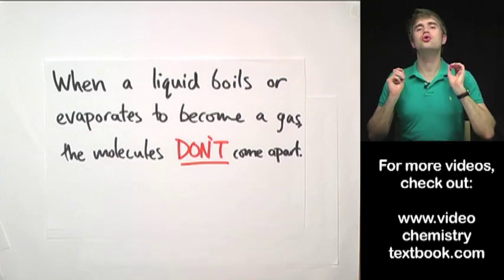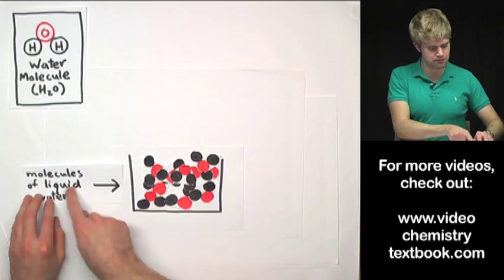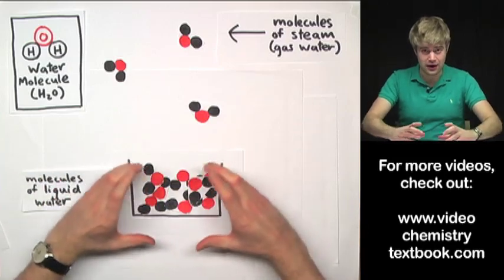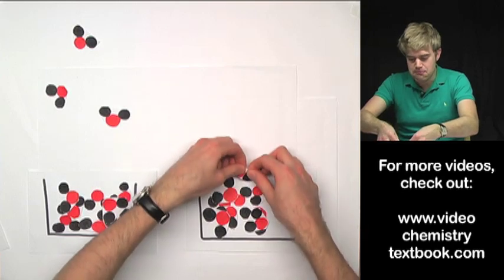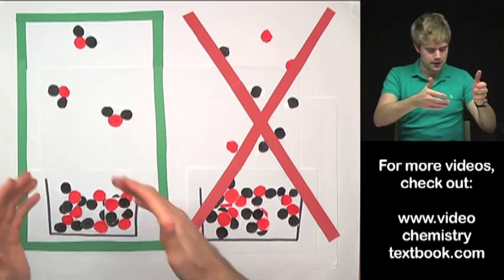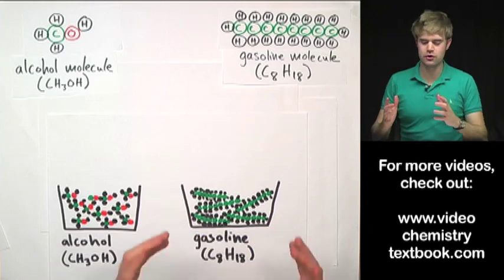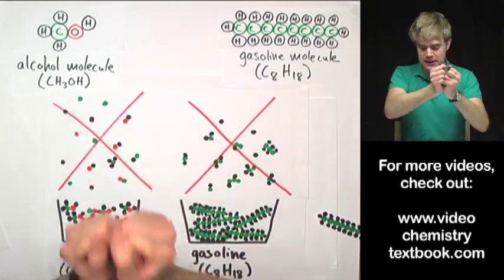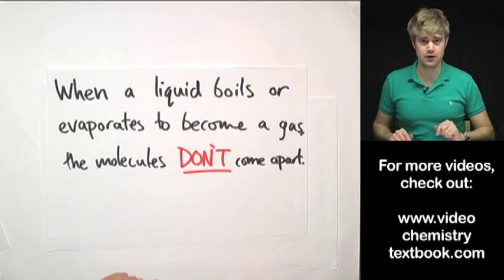Biggest Mistakes in Chemistry: Boiling and Evaporation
Don't make this mistake! When a liquid evaporates or boils to become a gas, the molecules DON'T come apart! This is true whether you're talking about evaporation, boiling, or vaporization.